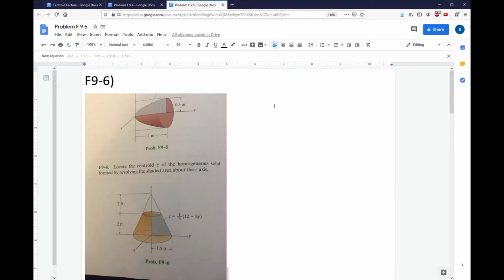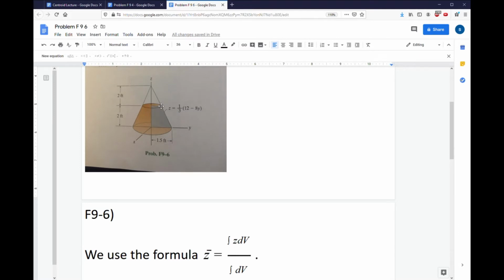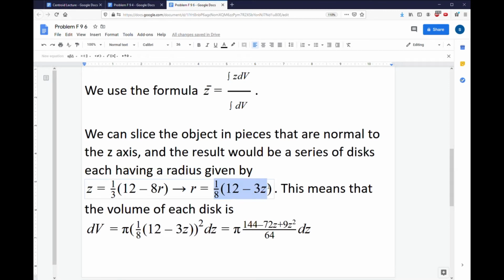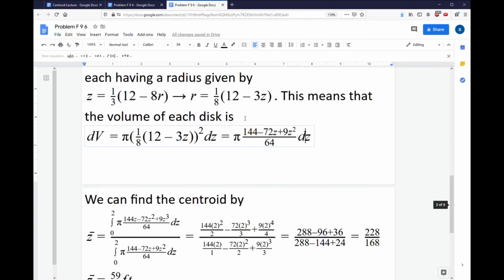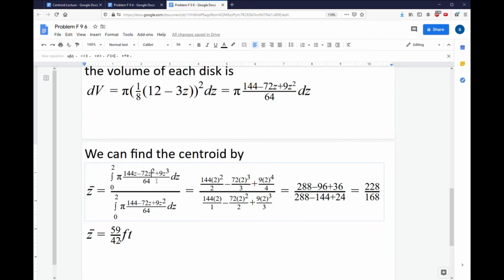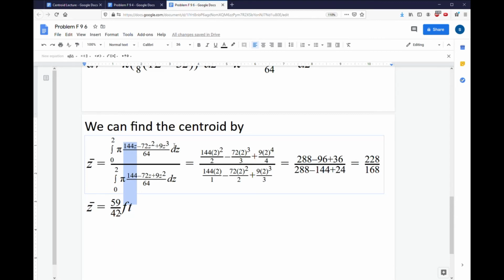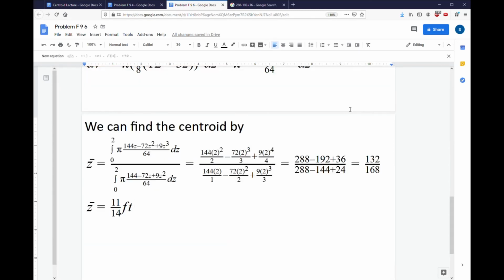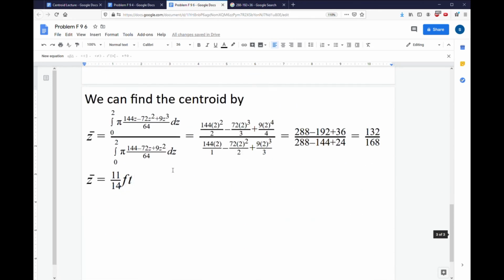Problem F 9 6